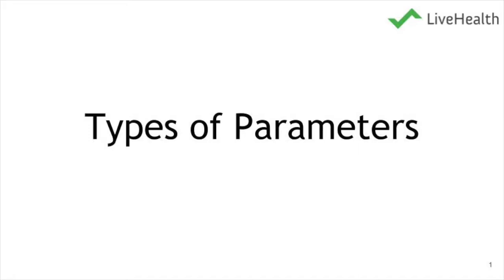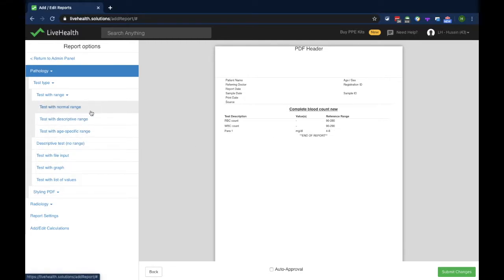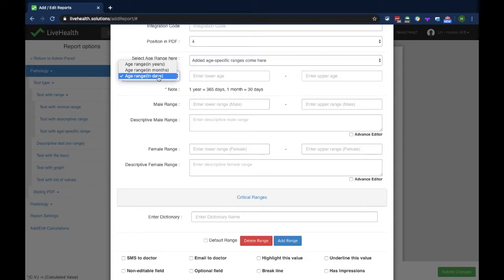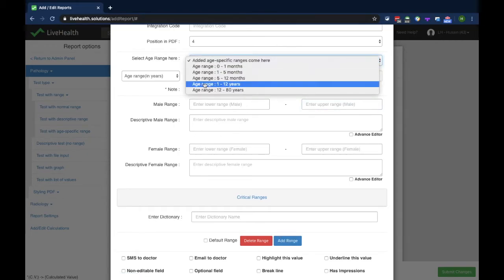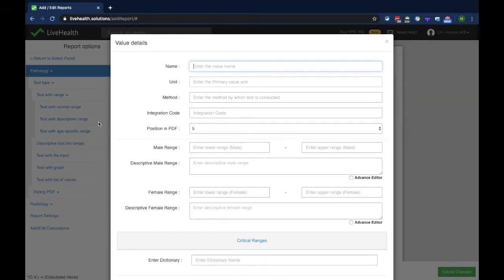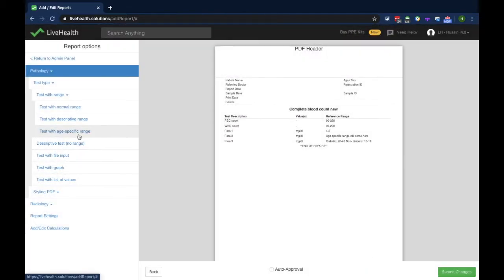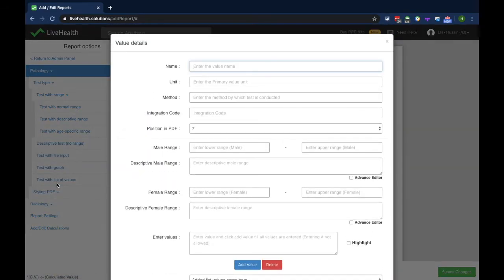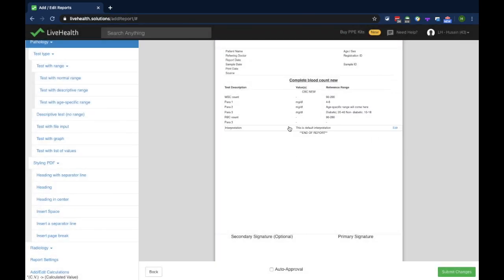Types of parameters available for report format creation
Learn about the various types of parameters available that can help you create suitable report formats for your lab.